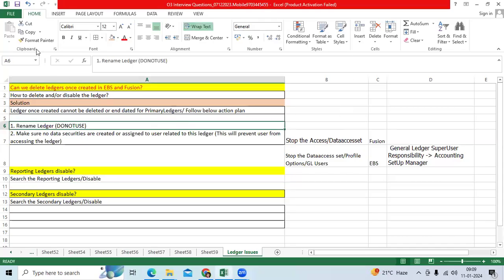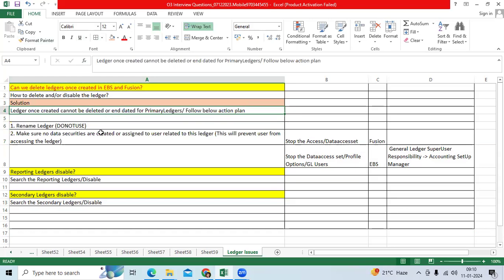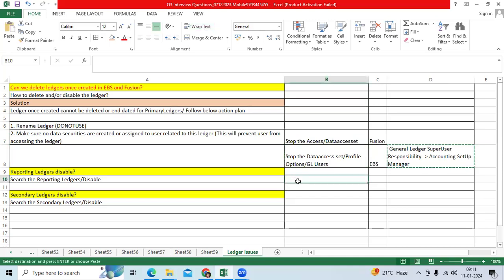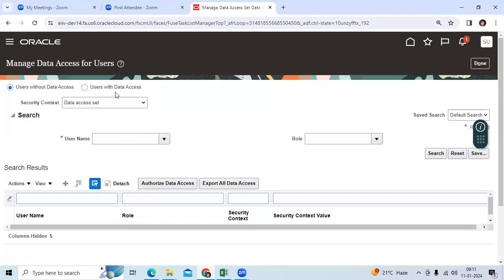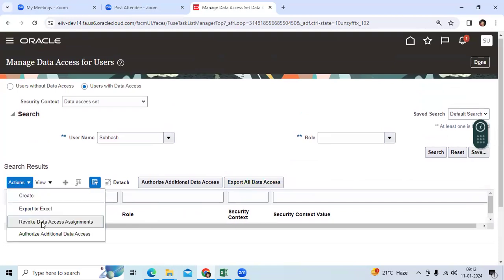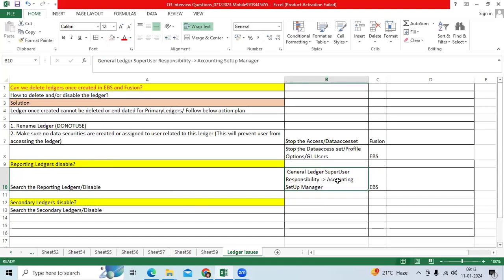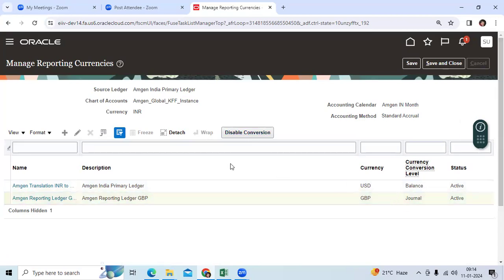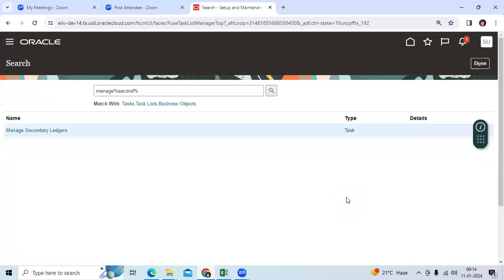How to delete or disable the ledgers in EBS and Fusion General Ledger?o3technologies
o3technologies#fusioncloudfinancials#oracleebs#fusionrealtimeprojecte#fusionandebsinterviewquestions#resumepreparation#fusionfinancialstelugu
Fusion General Ledger
Oracle ebs
oracle Fusion SCM
oracle Technical
Oracle Fusion Accounts Receivable